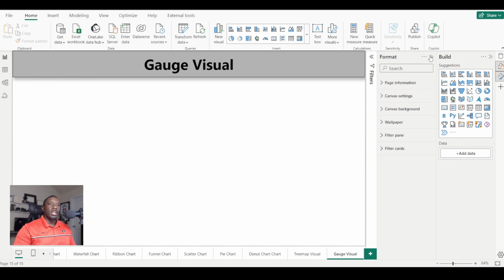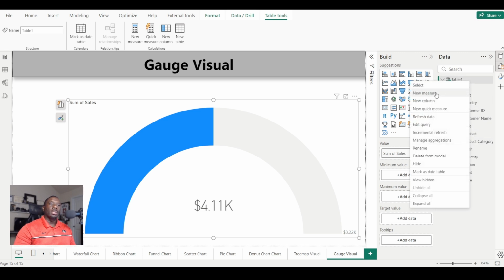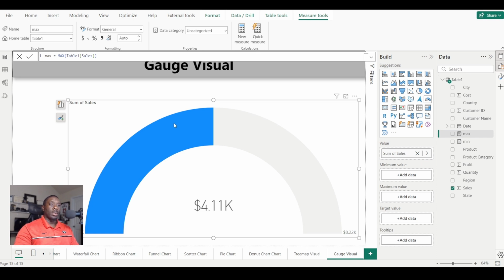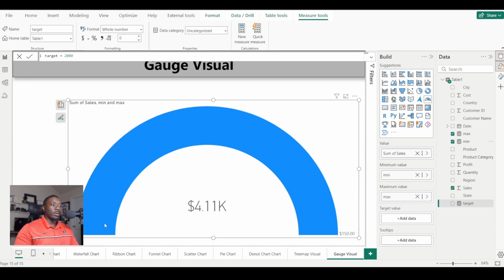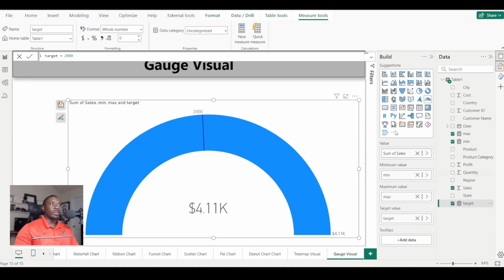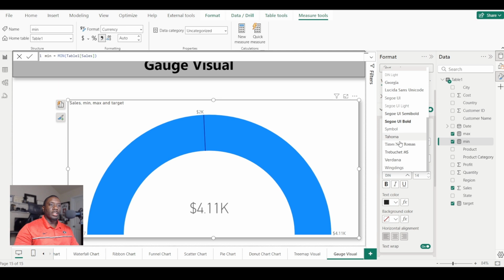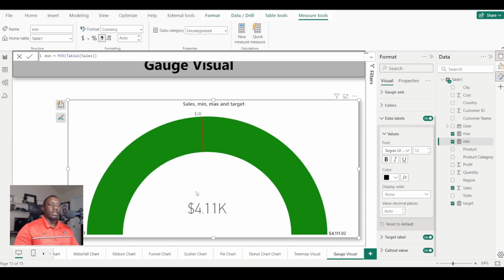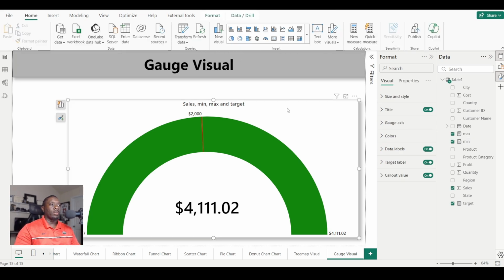Power BI MASTER Shares Top Gauge Chart Techniques!